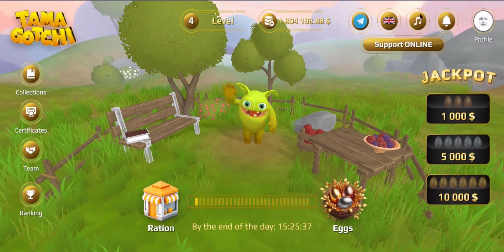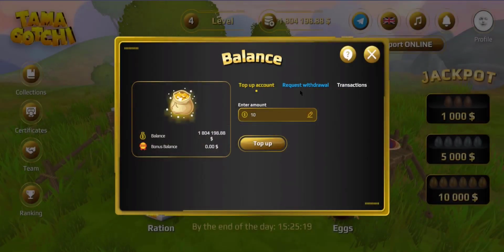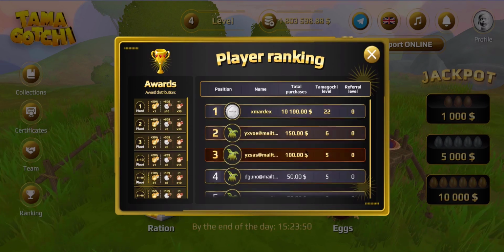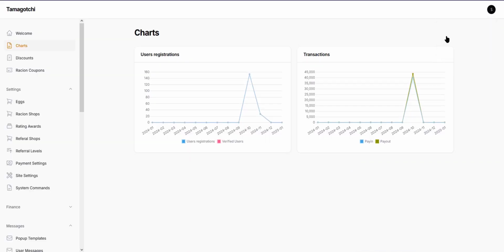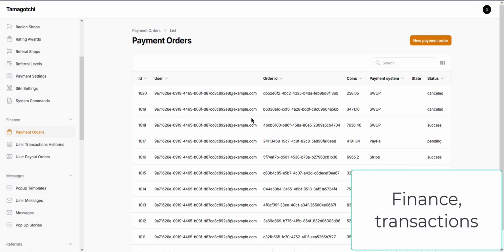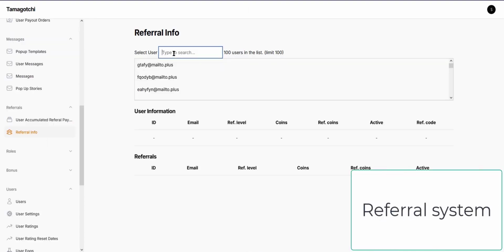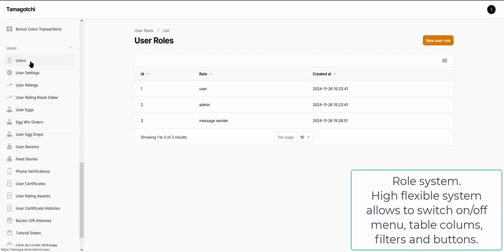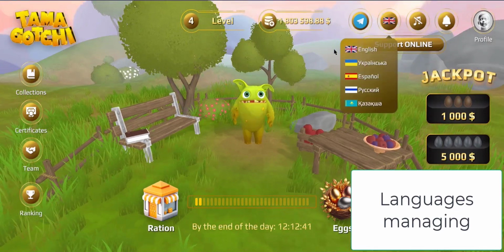web & mobile game tamagotchi php MySQL HTML Laravel Filament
Hi. In this video I show a project I worked on in 2024. I made a backend on Laravel that is responsible for saving data and processing it. The backend works via API. With MySQL database. The client part of the game is made on Unity by another developer.

This is a Tamagotchi game where we need to feed an animal.

Although I did not make the client part of the game, I still show it so that you have an idea of ​​the backend project functionality.

Only registered users can play. It is multi language project. The main game goal is to feed an animal. The animal grows and its level rises. The game has connected cryptocurrencies payment system. There are different types of food in the game and different bonuses. Also there is a player rating.

The admin panel is made using filament. Many features for project management are implemented here.
We can create and configure food types.
There is an opportunity to manage game processes.
Separate functionality for working with payments.
There is a system for working with messages. We can send messages to the game or to user email.
There is functionality for working with a referral system.
A flexible role system for the admin panel has been implemented.
There is detailed information about users' game data.
From the admin panel, we can manage the game interface languages.
Also, from the admin panel, we can manage and configure almost any text that is displayed to users.